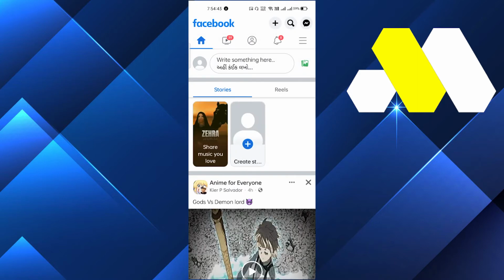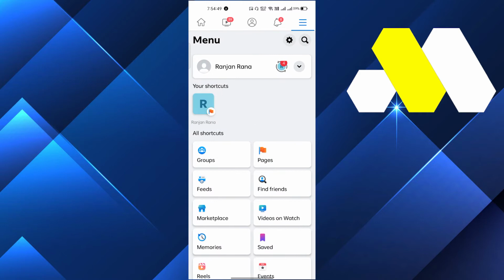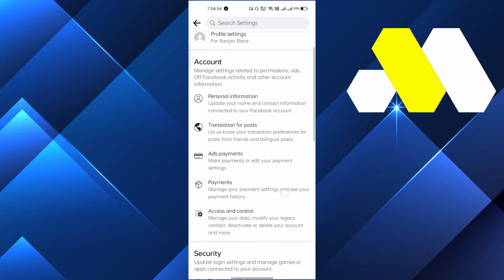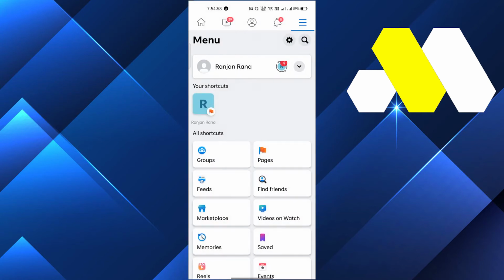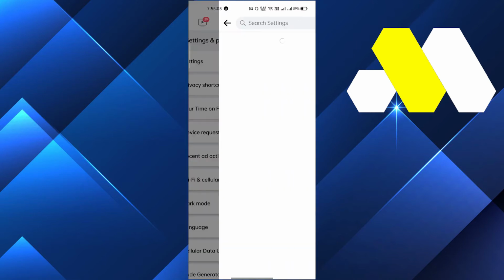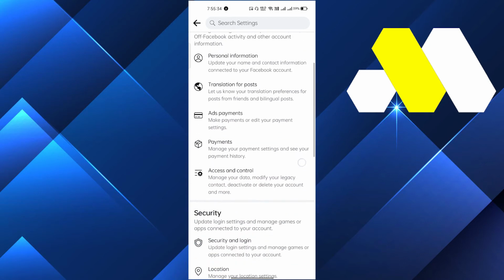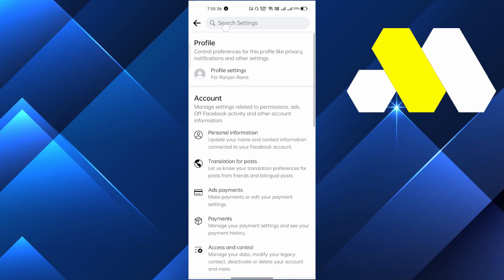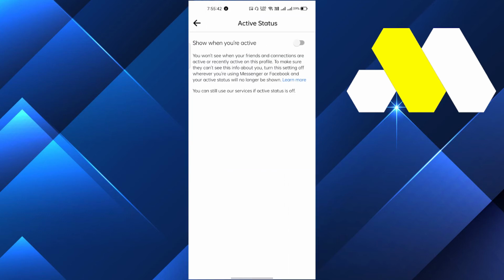How To Turn Off Active Status On Facebook (Quick & Easy)